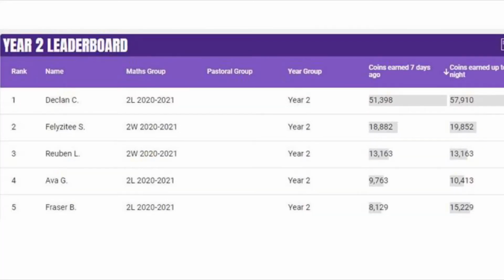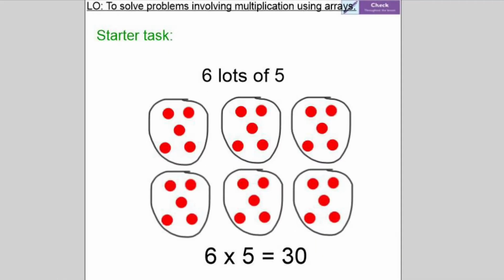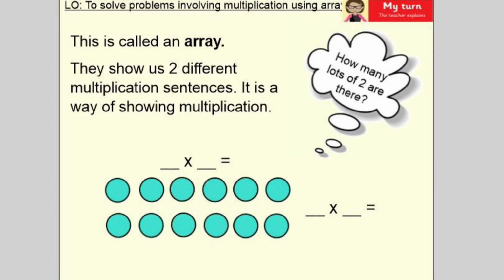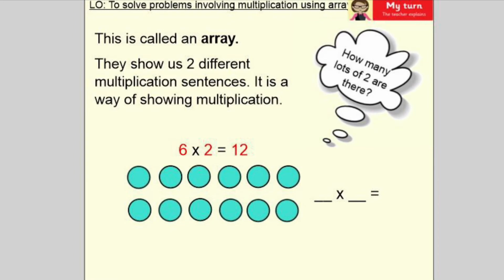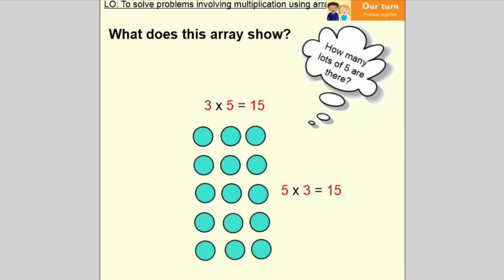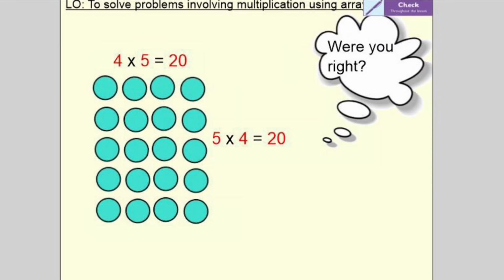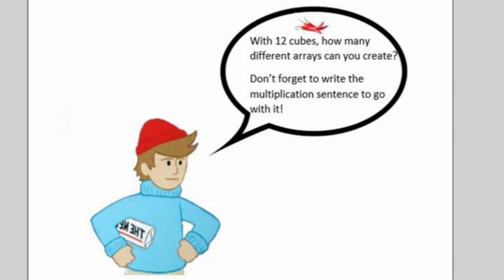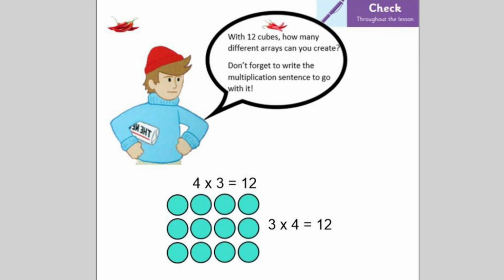Year 2 Maths Friday 15th January: Solving multiplication problems using arrays